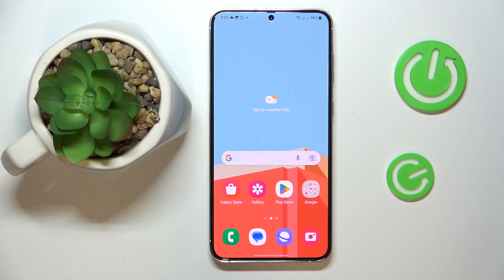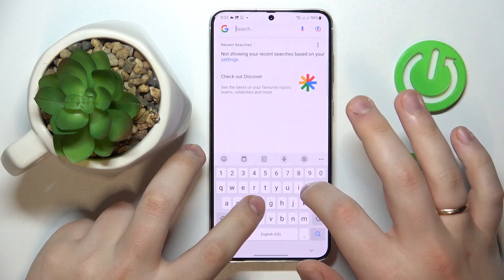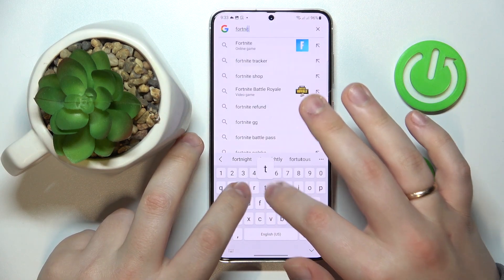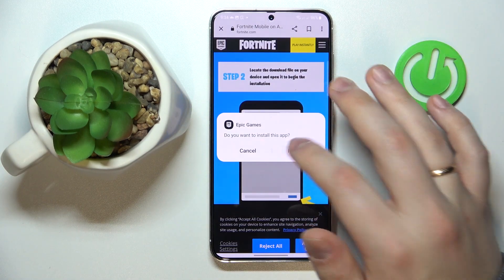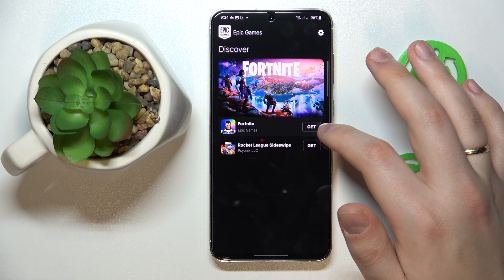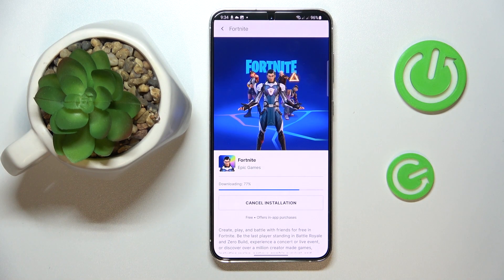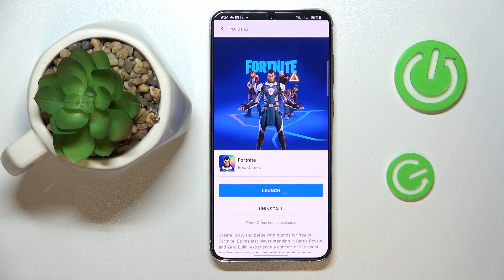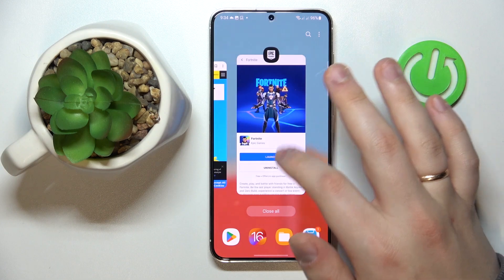How To Download and Install Fortnite on Samsung Galaxy S23+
Find out more about installing Fortnite on Samsung Galaxy S23+:
Hello, All. This is a tutorial showing how to install Fortnite on your Samsung Galaxy S23+. Our expert will demonstrate in detail how to download this game from the official Epic Games website and then how to install it on your device. Watch our video and learn how you can get your favorite mobile game! If you want to know more about your Samsung Galaxy S23+, visit our YouTube channel.

How to install Fortnite on Samsung Galaxy S23+? How to Get Fortnite on Samsung Galaxy S23+? How to Download Fortnite on Samsung Galaxy S23+?